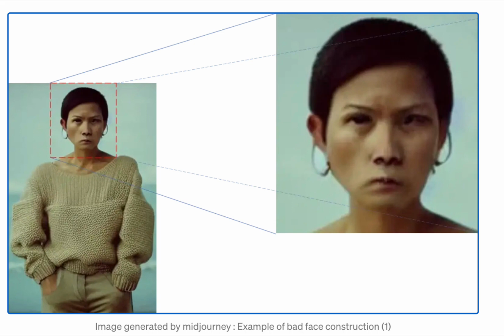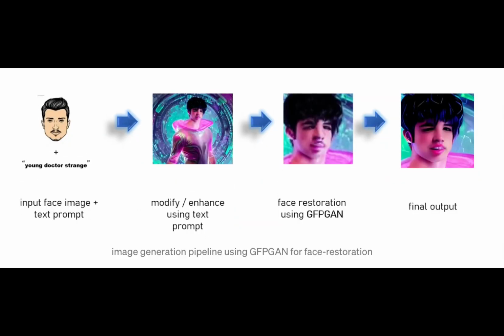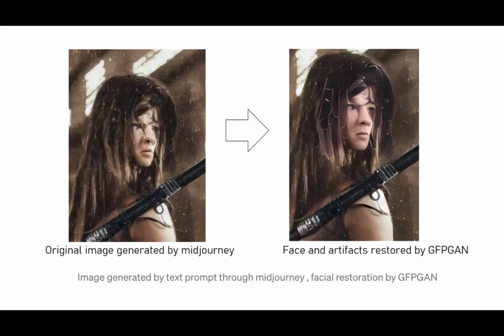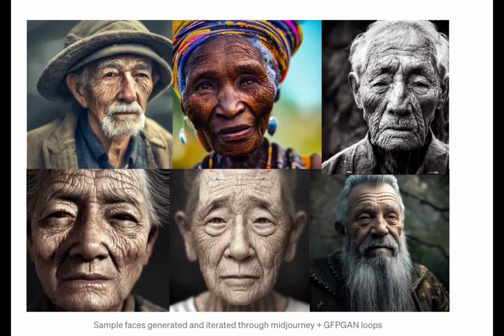Taking generated Midjourney (MJ) images to the next level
This article will give a quick overview on a process pipeline and to generate more realistic synthetic human faces using midjourney .

Bad facial reconstruction
Anybody who has used midjourney for creating images which involve human faces, knows pretty well that, the images generated using midjourney have a bad finish when it comes to human faces.

For example — the images below are generated using midjourney app ( Upscaled version ) and almost every realistic image of a human face ends up distorted.

GANS
GANs (Generative Adversarial Networks) are neural networks which generate images ( of objects, human faces, and almost anything ) from random noise by iteratively trying out several rounds of trial outputs which are better than the previous attempt. After a few iterations, they generate synthetic images which are almost similar to the real images which were originally present in the training set.